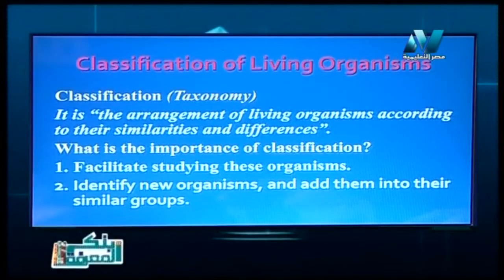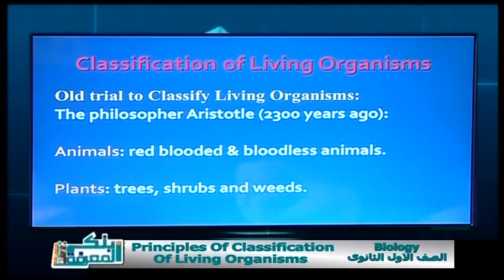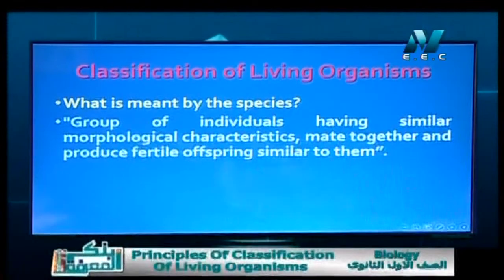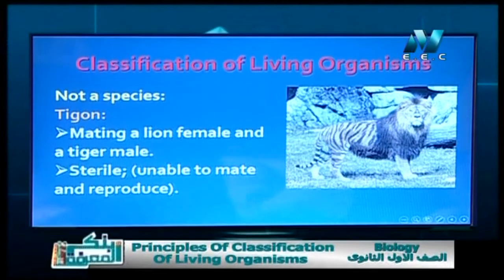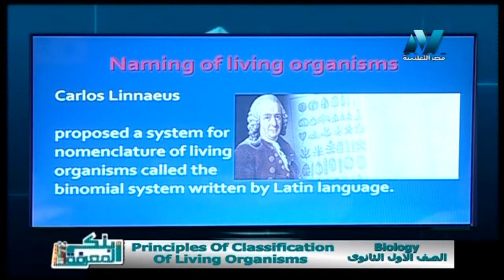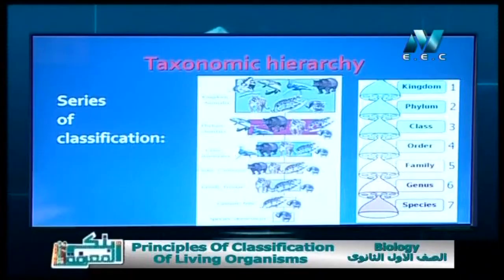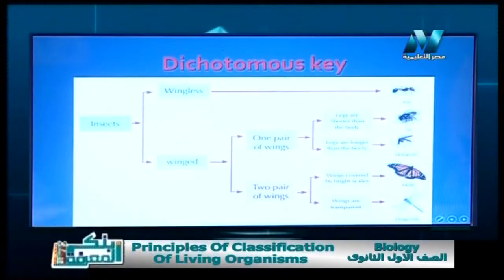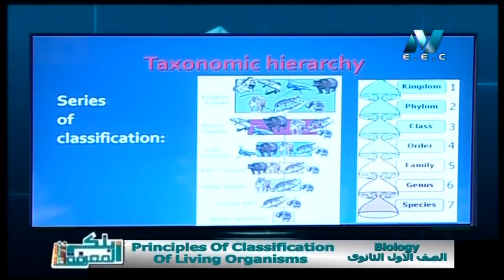أحياء لغات 1 ثانوي حلقة 8 ( principles of classification ) أ فيوليت خيري 27-03-2019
أحياء لغات 1 ثانوي حلقة 8 ( principles of classification of living organisms ) أ فيوليت خيري 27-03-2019